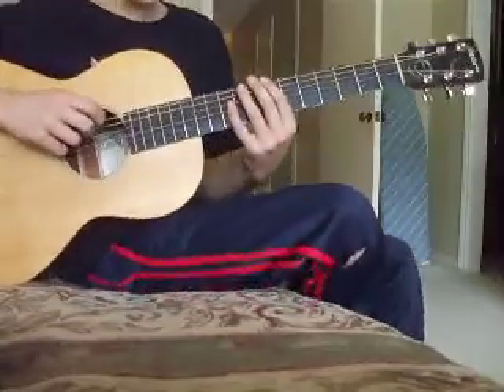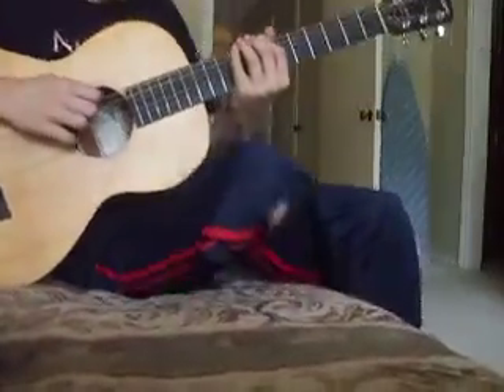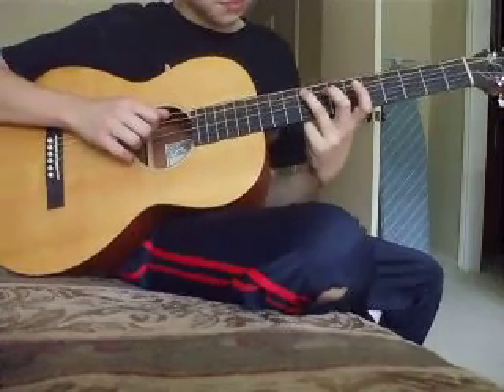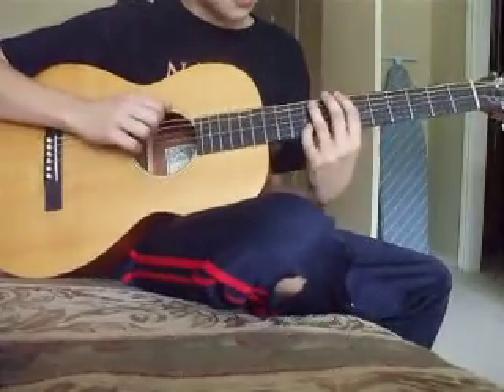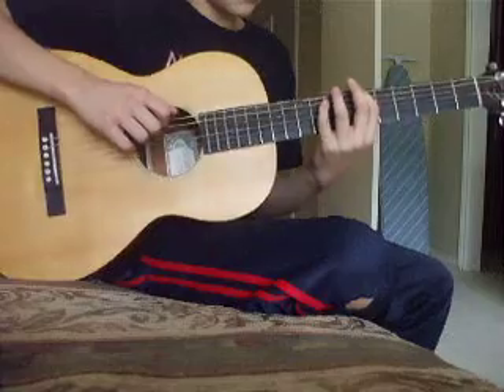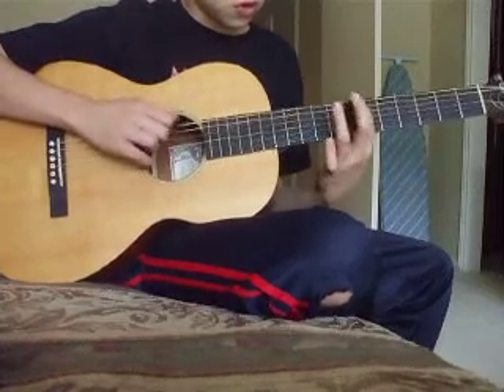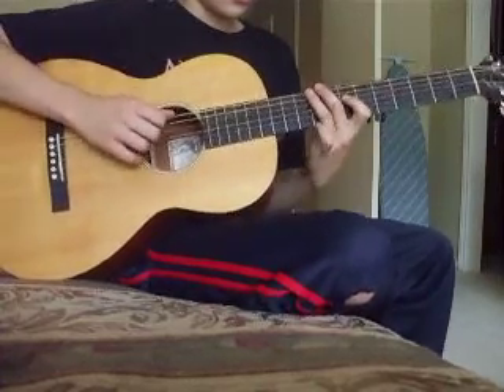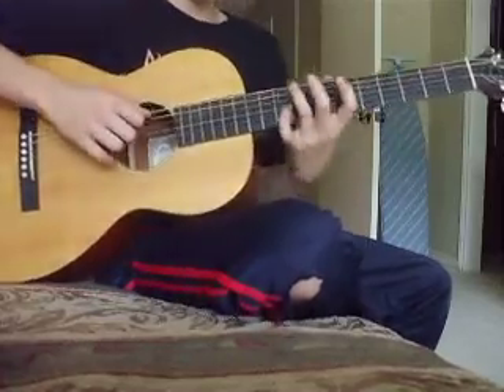HOW TO PLAY RAINING BLOOD BY SLAYER